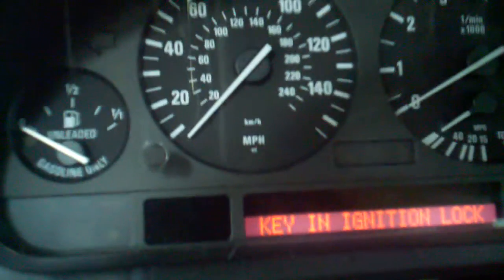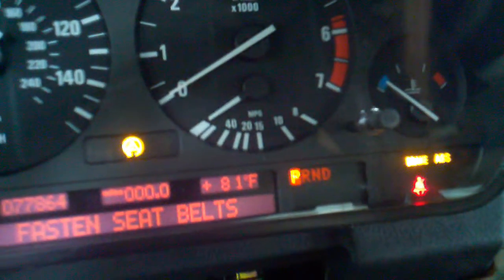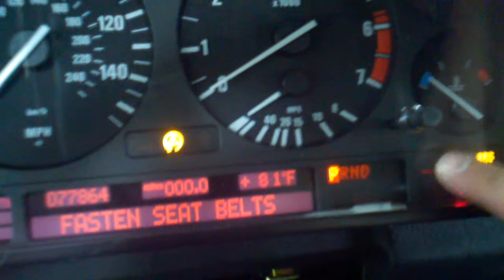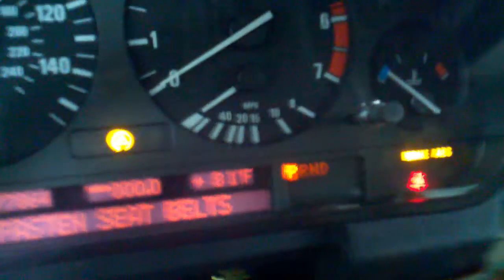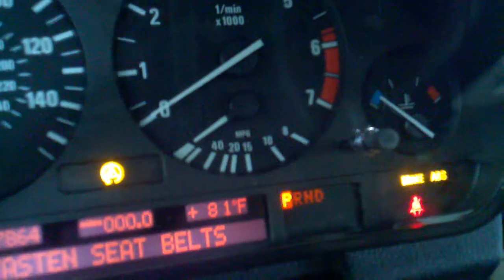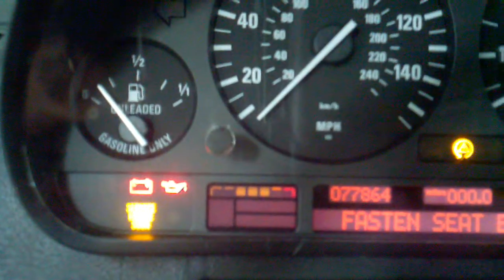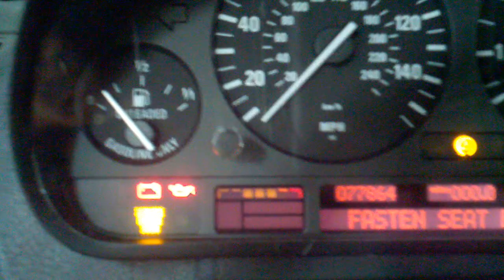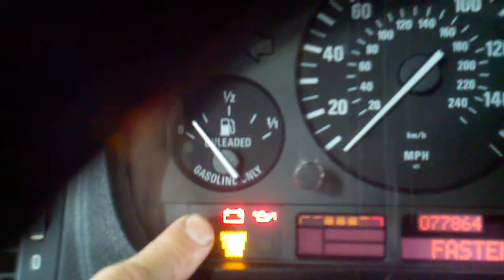BMW, Instrument Cluster, Failure Due To An Internal Short In The Circuit Board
BMW Instrument Cluster Failure that had an internal short causing flickering and erratic operation.